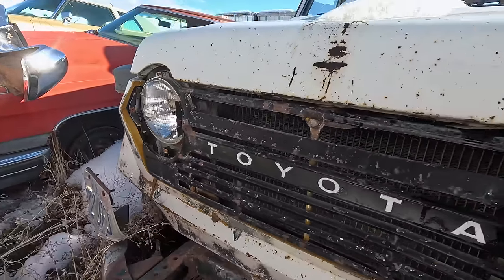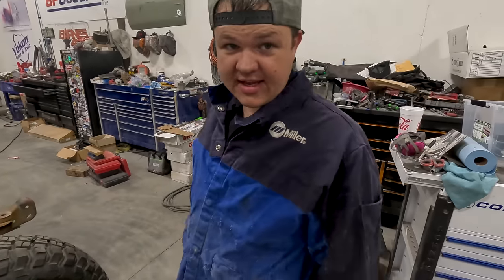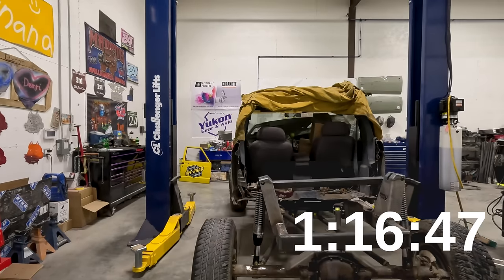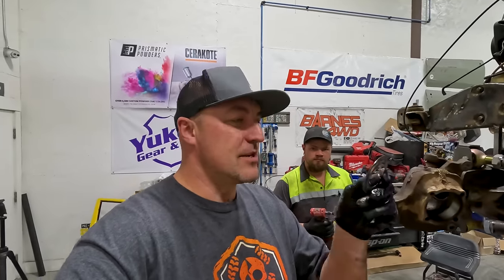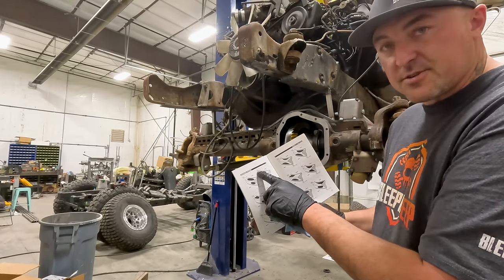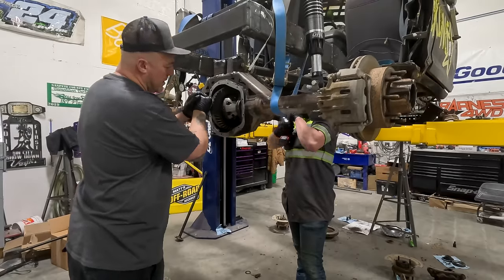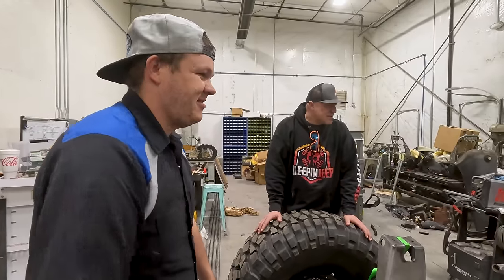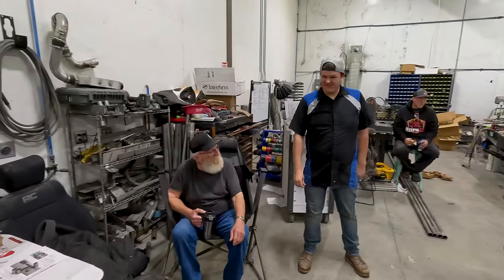MASSIVE Changes Made To Jeep Build, Broncstar Gets Geared!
Robby decides what body to put on his JKU frame while Colt from @bleepinjeep helps Hillbilly install Yukon gears in the Broncstar.